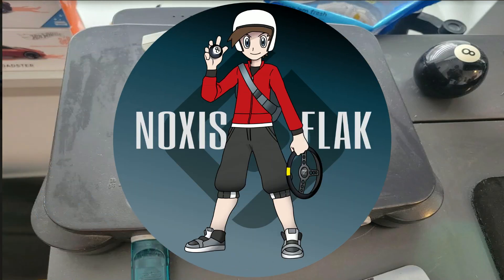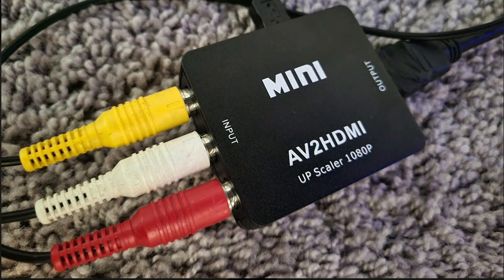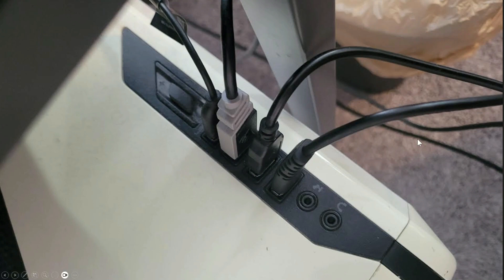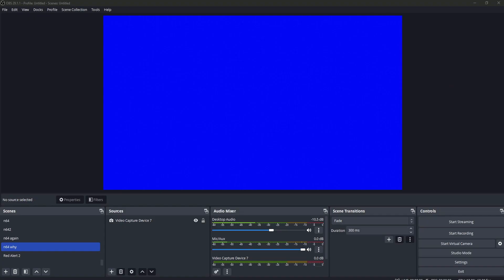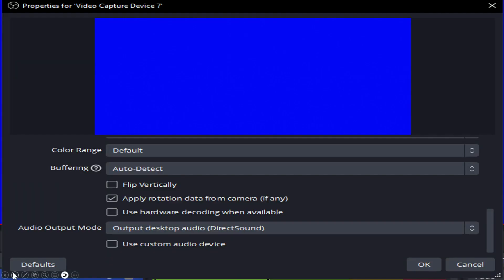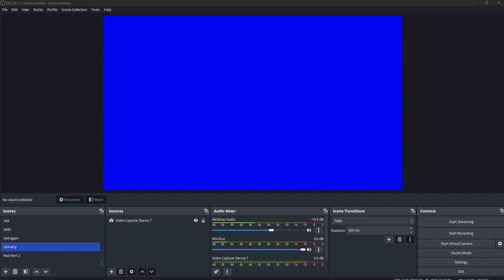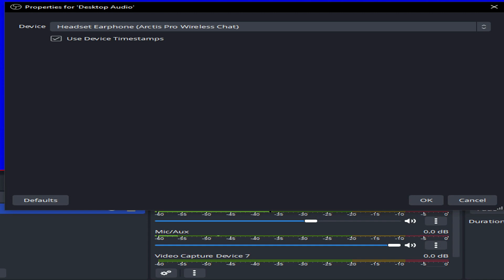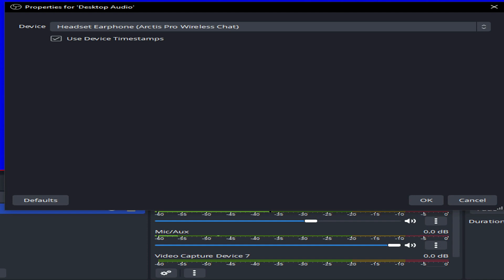How to Connect a N64 (or other AV cable console) to a PC for recording videos Tutorial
hey how are ya? Noxis Flak here and welcome to another tutorial video! Today I am going to show you how to connect a N64 or other AV Cable using Console to your PC so that you can then record gameplay or just use the PC monitor as your TV screen! You will need 2 pieces of hardware:

RCA to HDMI Converter

and a HDMI VIdeo Capture Card